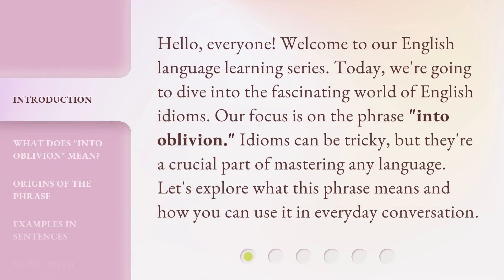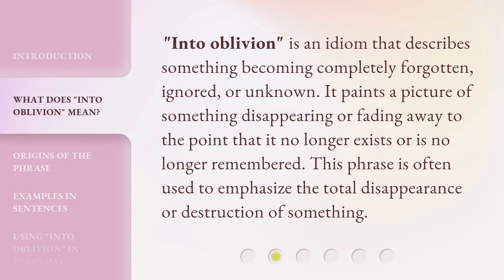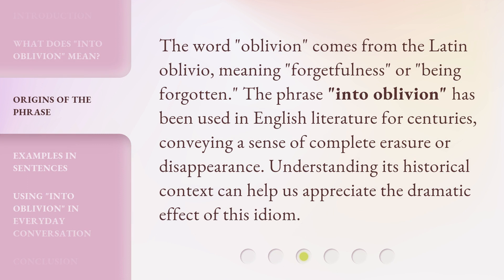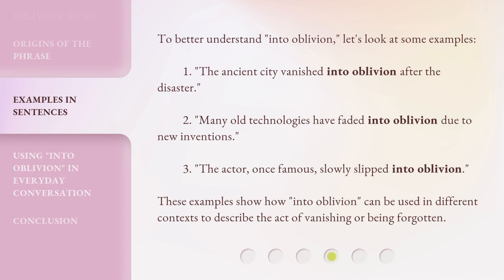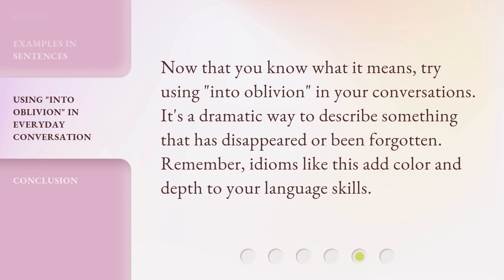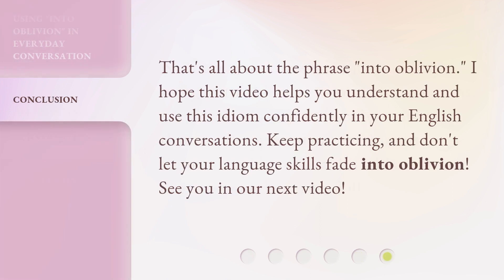Understanding "Into Oblivion": Mastering English Idioms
00:00 • Introduction - Understanding "Into Oblivion": Mastering English Idioms
00:33 • What Does "Into Oblivion" Mean?
00:57 • Origins of the Phrase
01:24 • Examples in Sentences
01:56 • Using "Into Oblivion" in Everyday Conversation